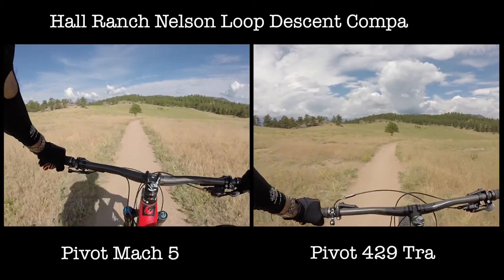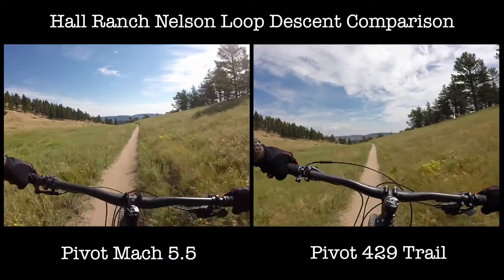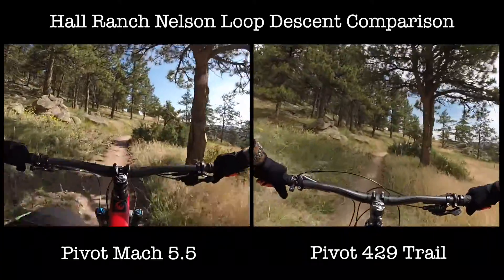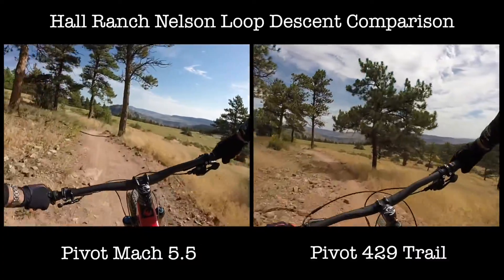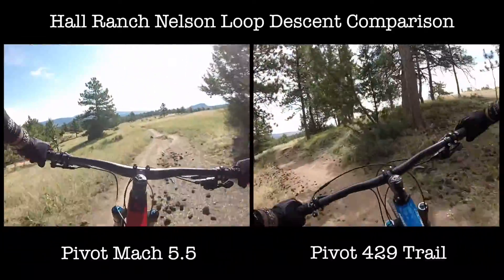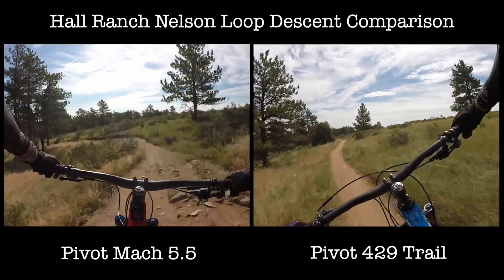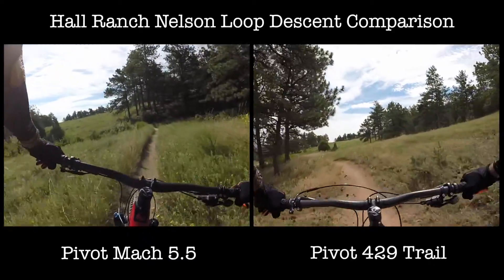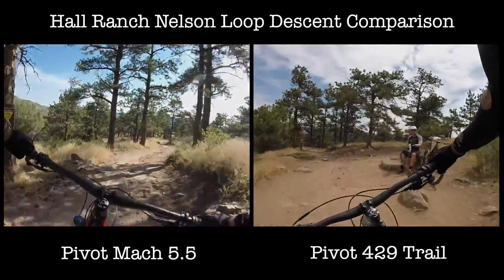Pivot Mach 5.5 vs 429 Trail comparison on Nelson Loop at Hall Ranch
On July 30, 2017 I took a Pivot Mach 5.5 and a 429 Trail for demo rides at Hall Ranch in Lyons, CO.  The Demo was hosted by Sports Garage out of Boulder and Pivot.

The 429 Trail feels very different to the 5.5. The 429 Trail was also ridden after the 5.5 when my legs were already tired so, admittedly, my perceptions may have been skewed, but I preferred the Mach 5.5.

Comparing my STRAVA times at the end of the day though I noticed that both bikes were within a second on the descent down the Nelson Loop at the top of Hall Ranch.  The 5.5 beat the 429 Trail and would have by a few seconds more had I not slowed down for an uphill rider at the end but at the beginning the two where very comparable.  What was interesting was that the bigger bike, the 5.5, gained its advantage on the slight uphills (perhaps my legs were fresher then?).

I feel the 5.5 could go faster still. The limiting factor was the gearing in that this bike has a Shimano 1x11 drivetrain with a top gear of 30x11.  I don't like to spin too fast on downhill runs but I still like to apply toque through the pedals and you can't do that with 30x11 (my current bike runs a 40x11 in its top gear).

This video compares both descents side by side.  Considering the bikes felt quite different, it is interesting how close there where together.

Audio is from the Mach 5.5 video.